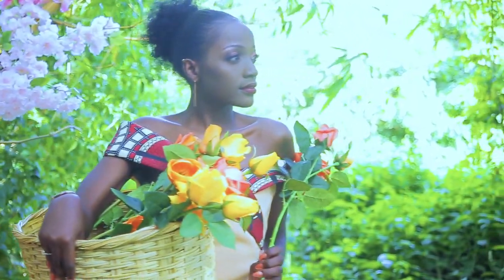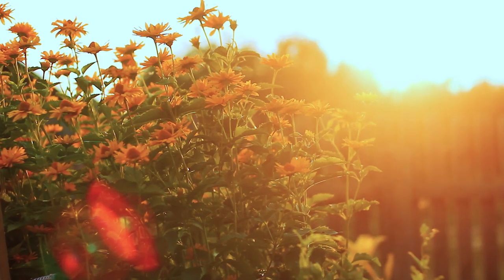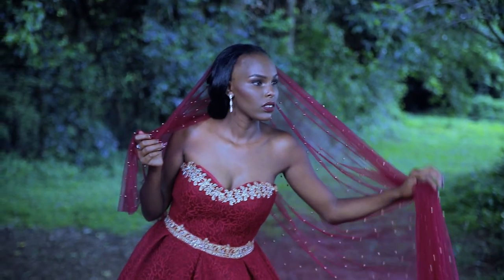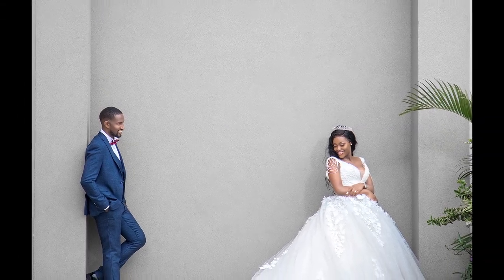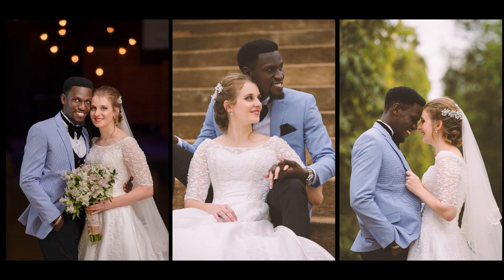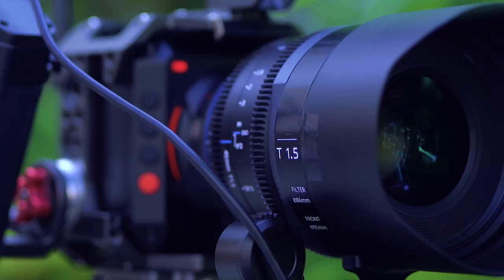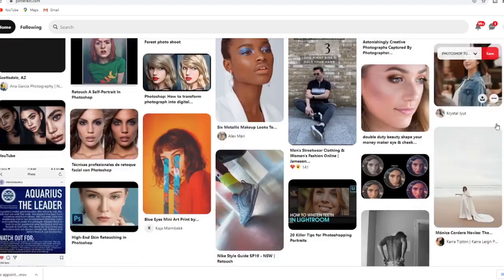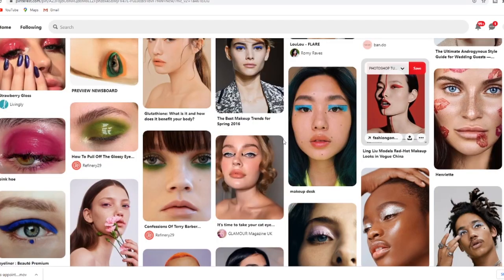The best-kept SECRET to getting THE BEST photos!!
In this video, I reveal The best-kept Secrets to getting THE BEST photos!! I share outdoor photography tips that will catapult your portrait photography game.

You will get outdoor photography natural lighting techniques and many more.

Oscar Ntege is a dynamic creative portrait, commercial photographer and copywriter. Oscar Ntege is the most influential photographer in Africa and the UAE. He has trained thousands of photographers worldwide both under the  Clicks of hope academy  and he is still educating.

Beyond his success in the photography business, Oscar Ntege is also the founder of Clicks of Hope which is a movement of photographers, makeup artists and other visual storyteller using their talents, time and skills to make communities better

Today, Oscar Ntege is a top celebrity photographer and  the most celebrated photographer in Africa with multiple awards including the prestigious ASFAs, UPPA and many more

The best-kept Secrets to getting THE BEST photos!!